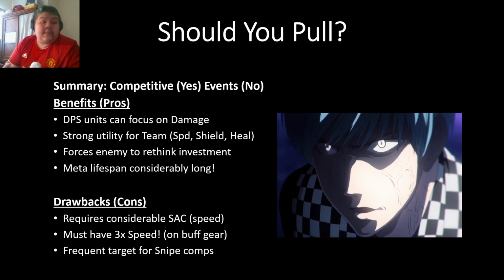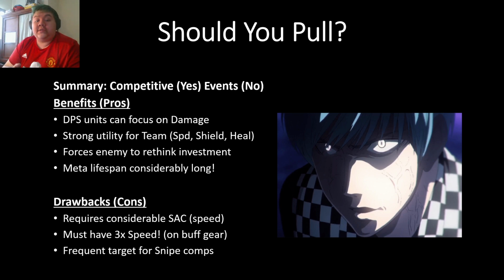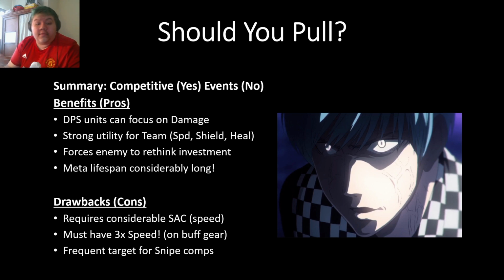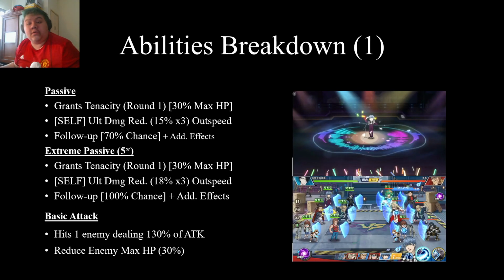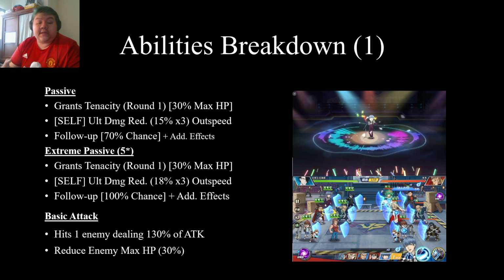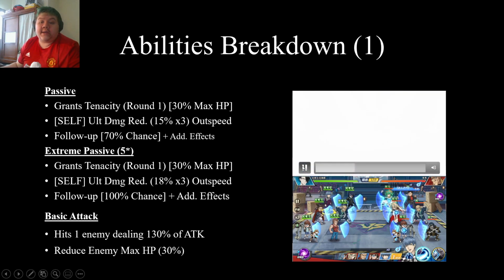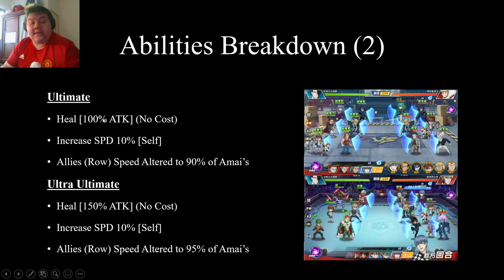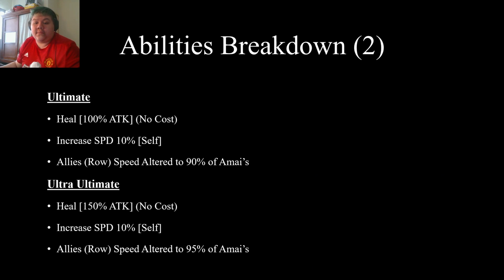iS 6 mOnTH's of pVp w0rTH? AmaiV2 review!!!! || One Punch Man The Strongest